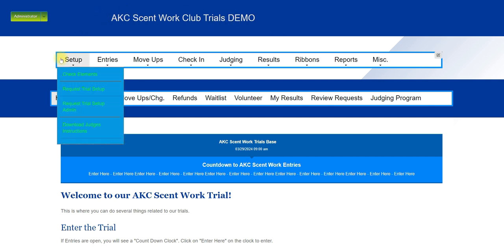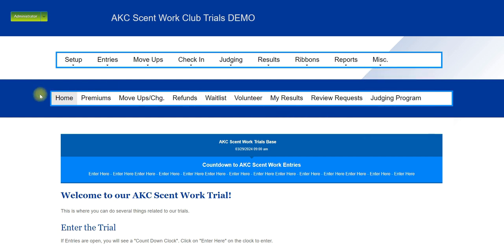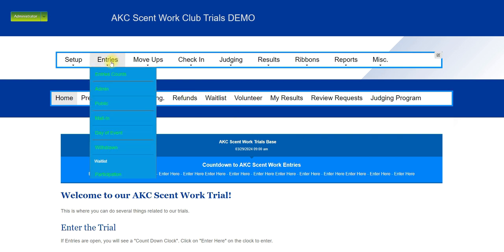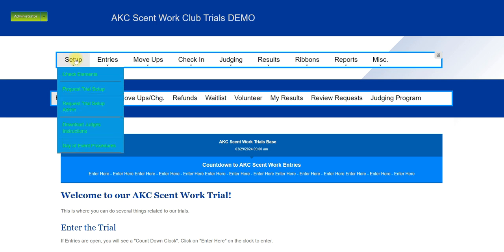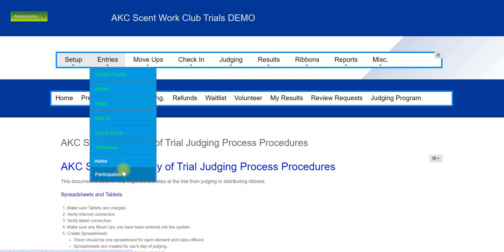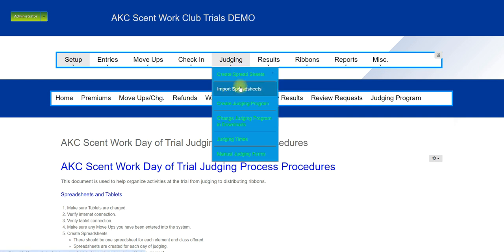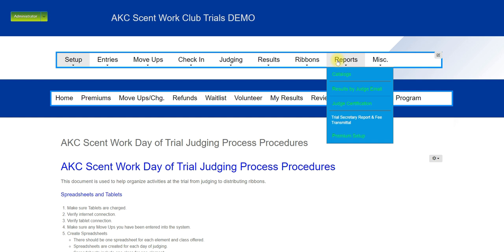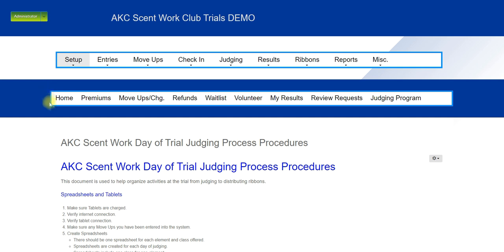AKC Scent Work Overview